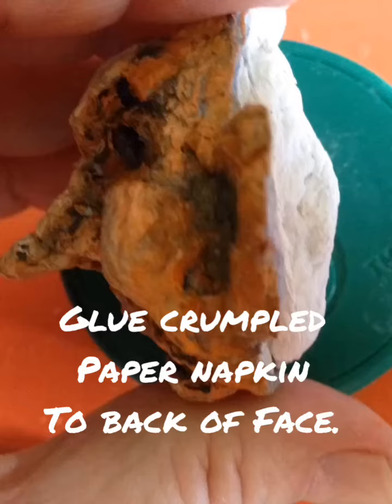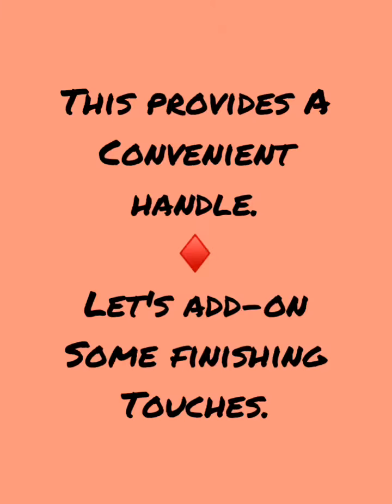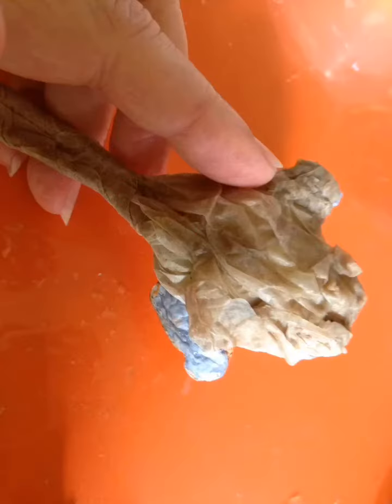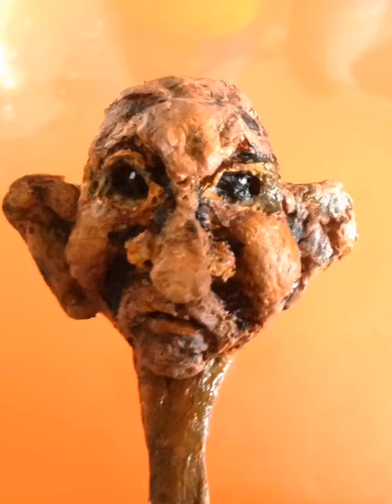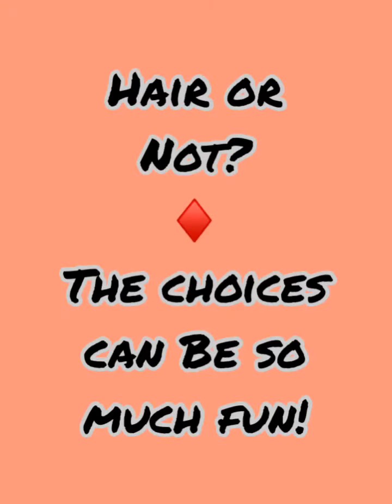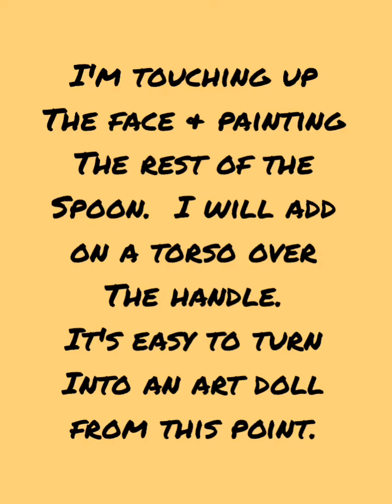Papier Mâché Troll Head Spoon Handle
Papier Mâché Troll Head Spoon Handle:  A good handle will make it easier to paint and add details.  That's what I've done here with a plastic spoon, liquid starch and paper napkins.

Please check out similar videos in my "Halloween Sculpting Fun" Playlist.